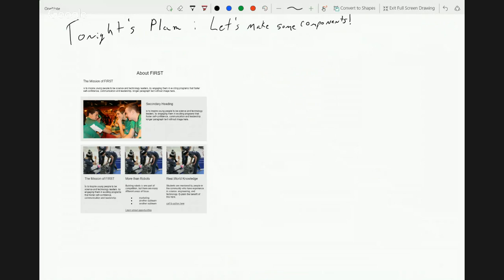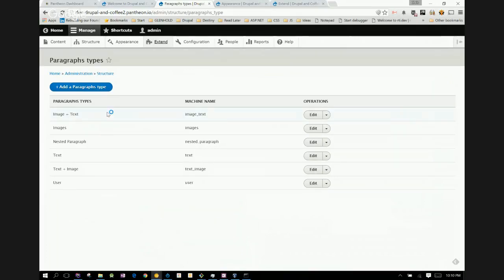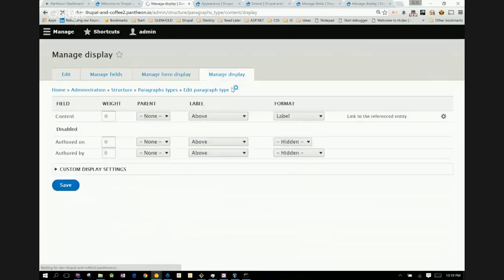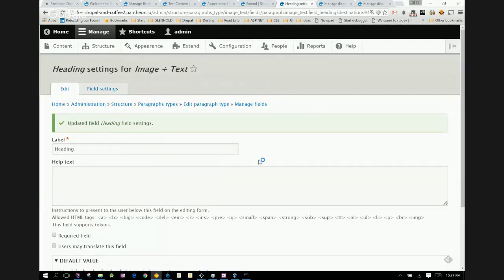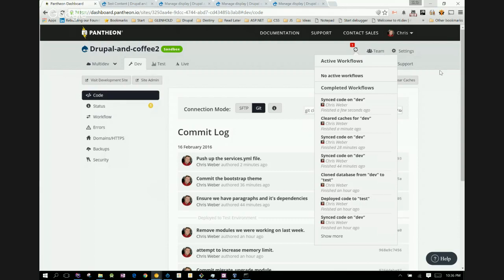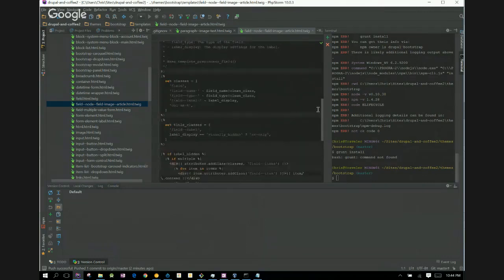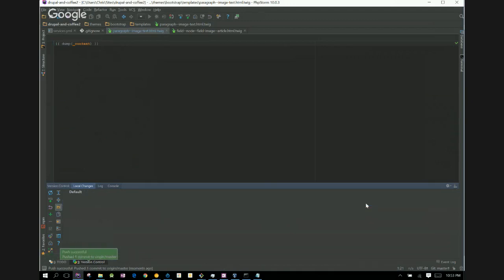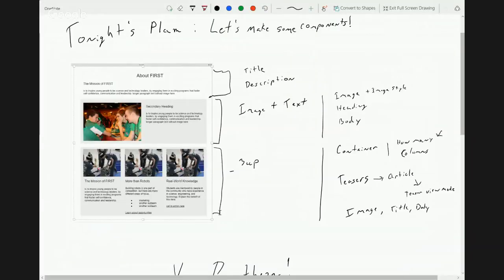Let's Make a Drupal 8 site | Part 4: Front end progress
We've gotten new information about the design of the site.  So let's start building come reusable components with the Paragraphs module!